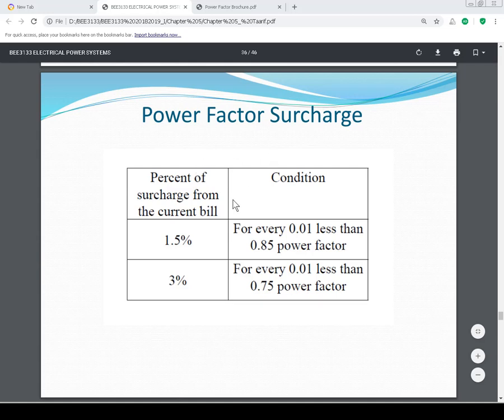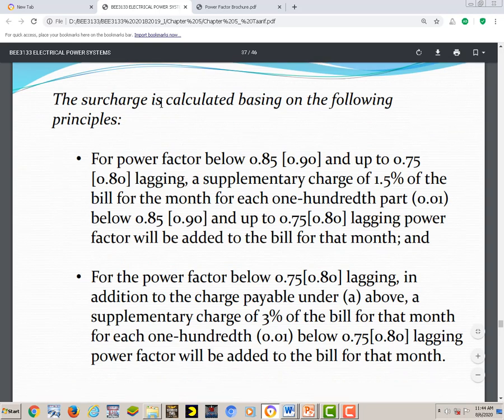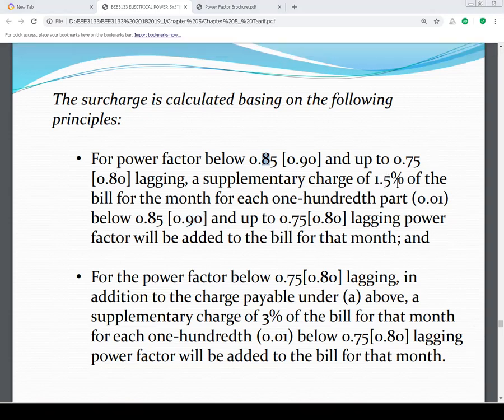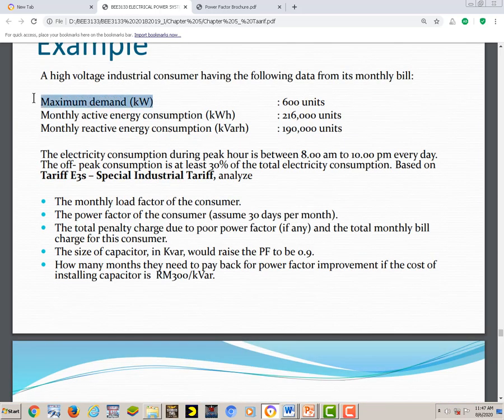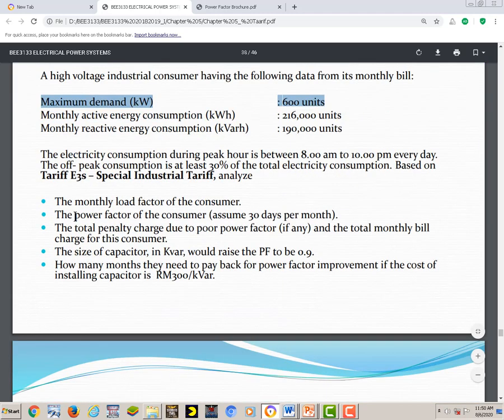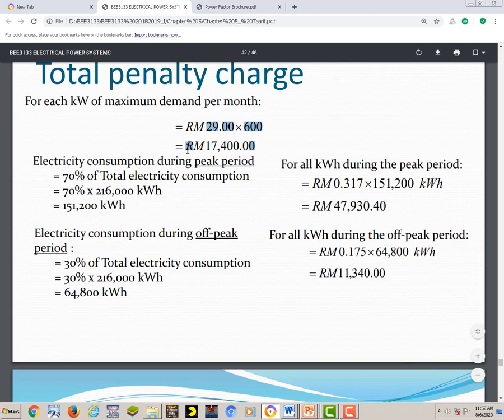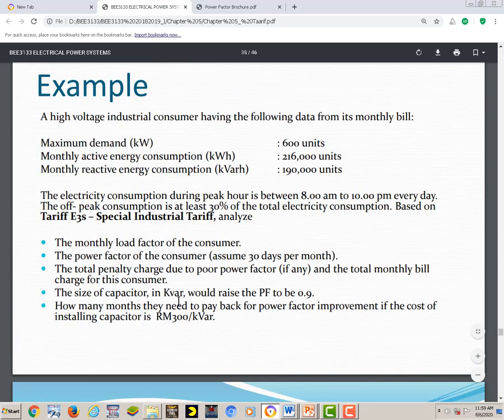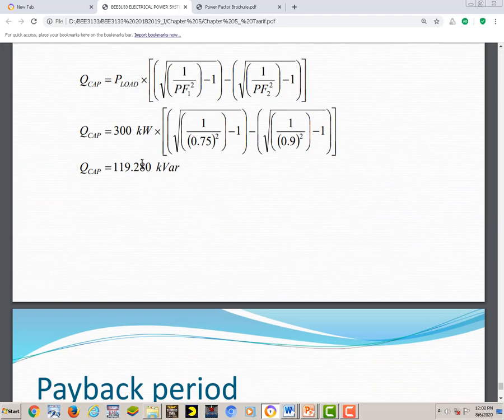Chapter 5 Cost of Electricity 5_4